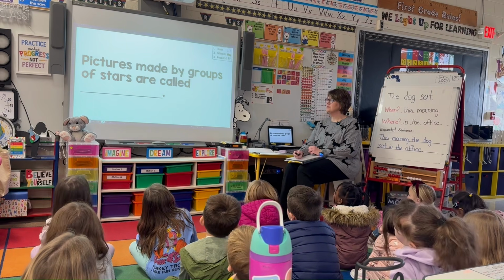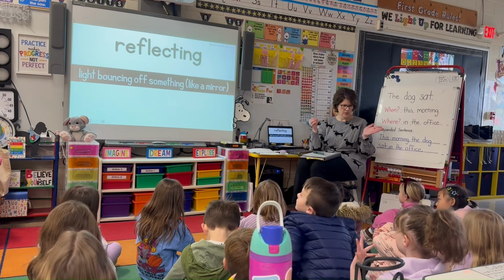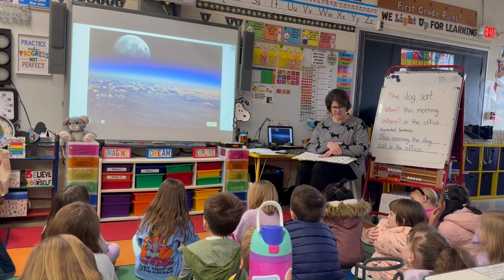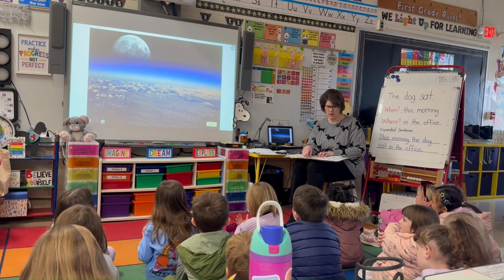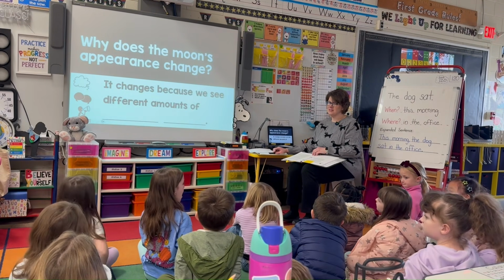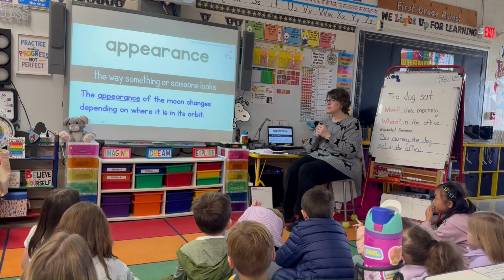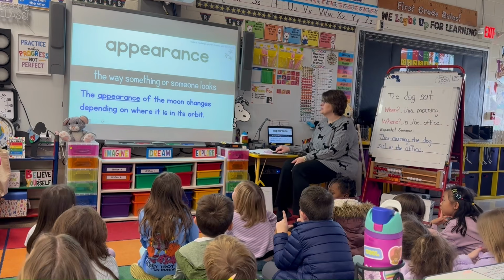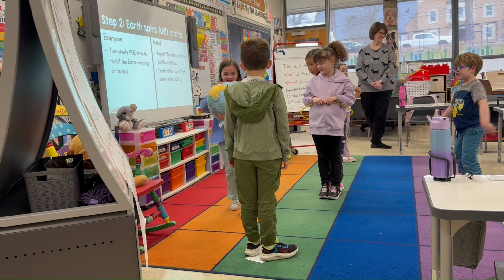Active Engagement in a Knowledge-Building CKLA Lesson (1st grade)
In this video, 1st grade teacher Stephane Boltons shares a knowledge building CKLA lesson about the moon and highlights active engagement strategies that build shared understanding and oral language.

0:47 Lesson Goals
1:05 Retrieval Practice
2:45 Vocabulary preview
5:24 Purpose for listening:
5:46 Read aloud with active discussion
9:37 Vocabulary work
16:46 Lesson review and retrieval practice
17:04 Sun, Earth, Moon relay